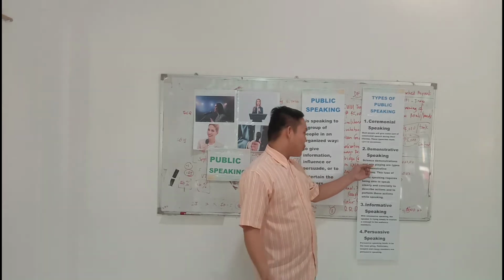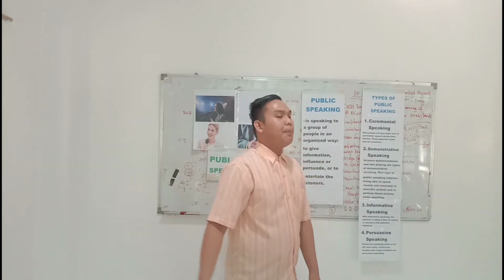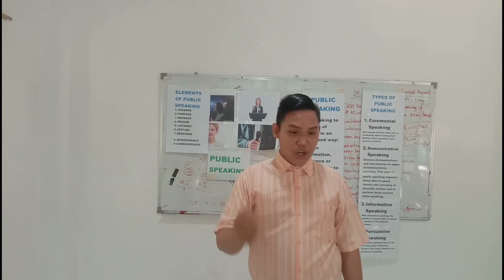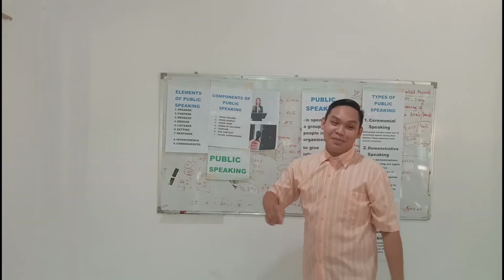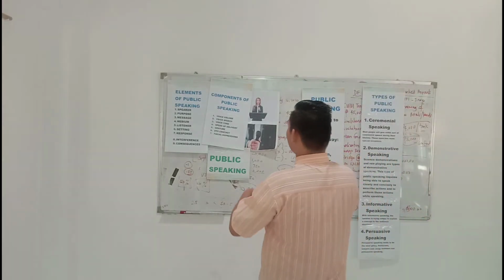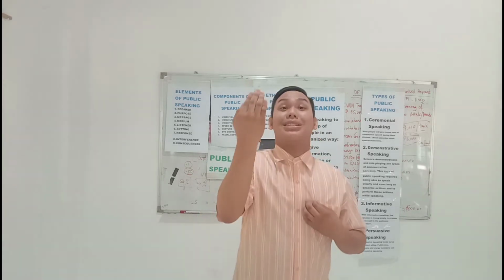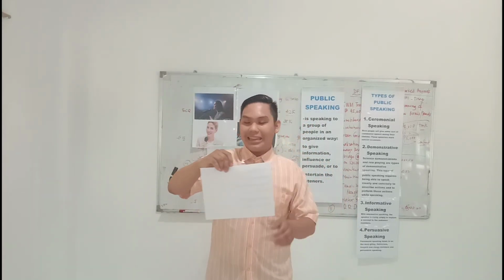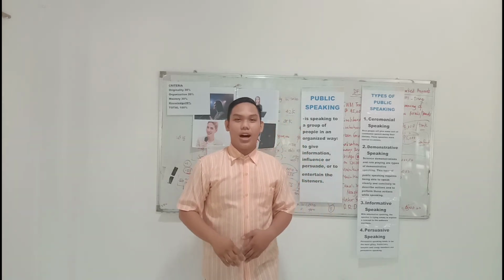CABATINGAN_EDU107A_BLOOMSTAXONOMY